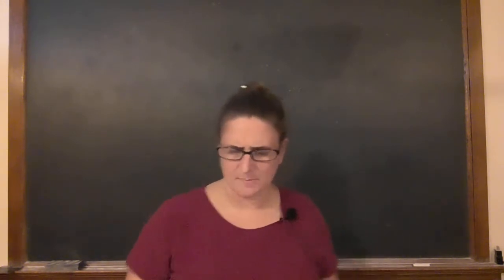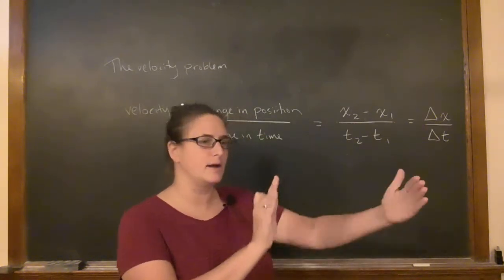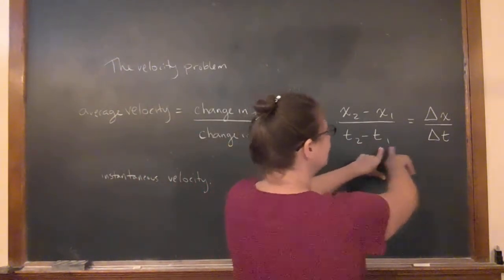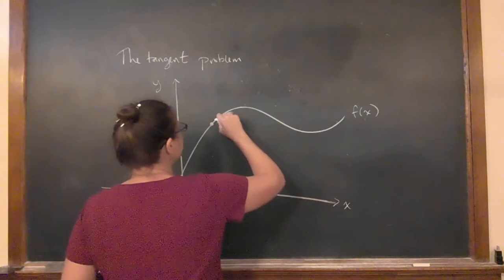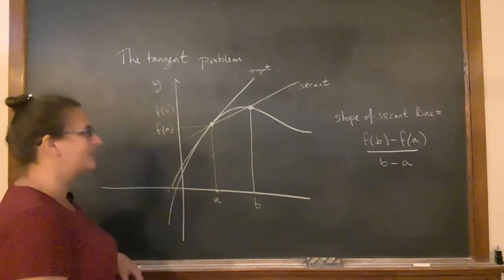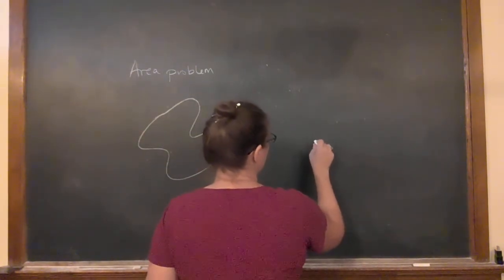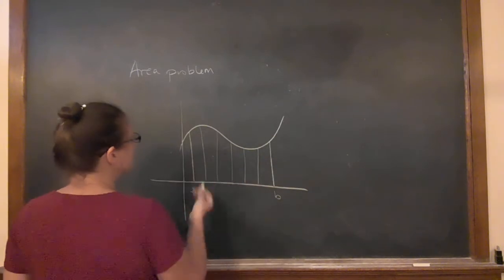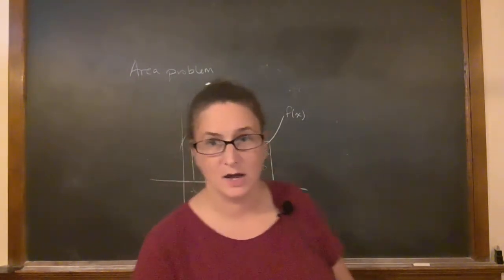Introduction to Calculus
We describe the main problems we are going to discuss in Calculus 1 -- The velocity problem, the tangent problem, and the area problem.